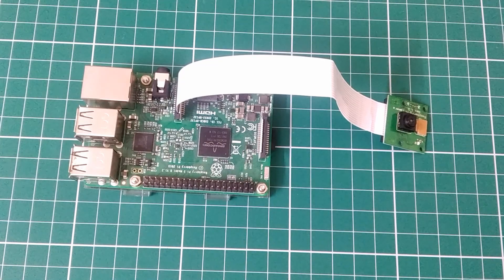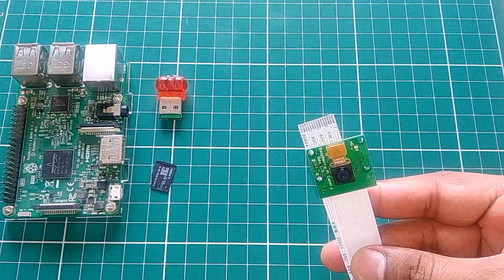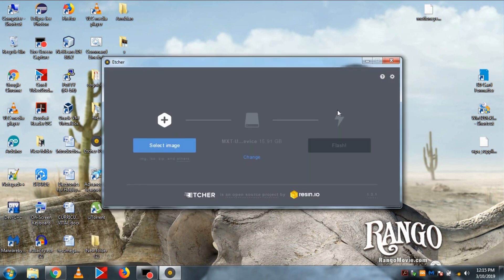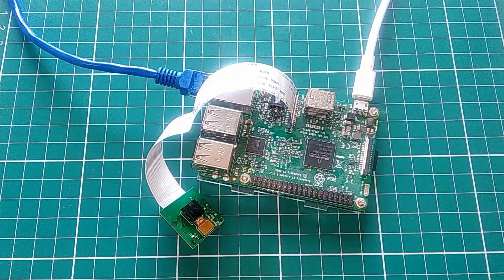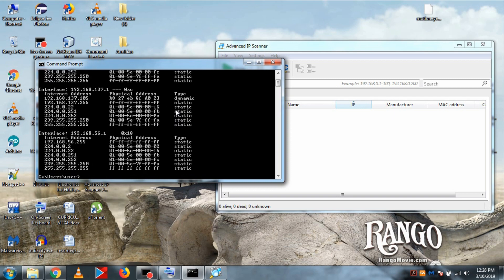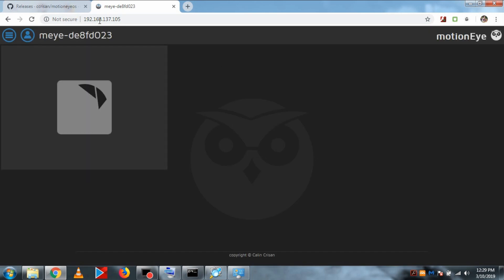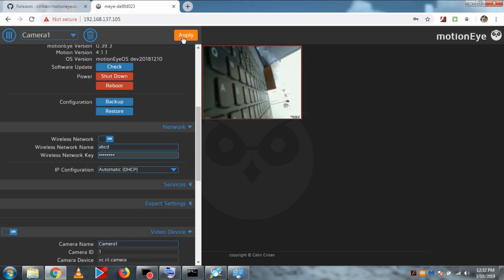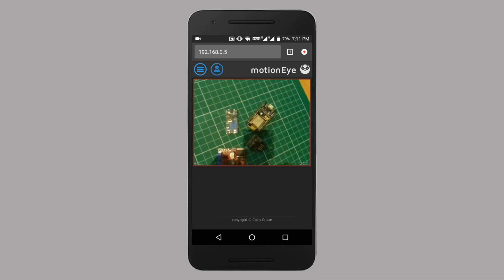Raspberry Pi Security Camera | Motion Eye os installation | Raspberry pi 3 Camera with motion eye os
Orange Pi Zero Setup | Getting Started with Orange pi | Raspberry pi vs Orange pi

Raspberry Pi Zero W or Zero Tutorial using USB cable without HDMI | Getting started with Rsp pi

Arduino Thermistor Tutorial | make a Arduino based Temperature Sensor using Thermistor and i2c LCD